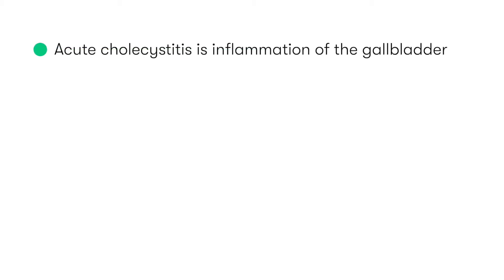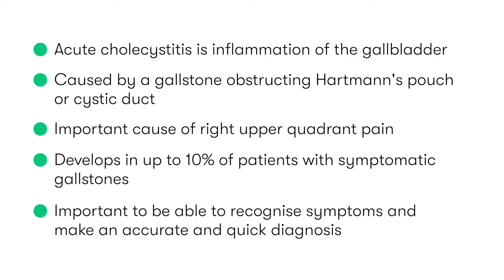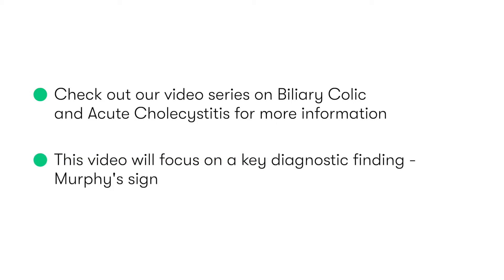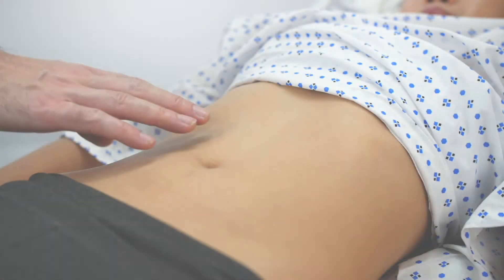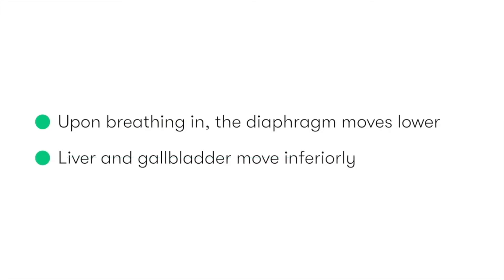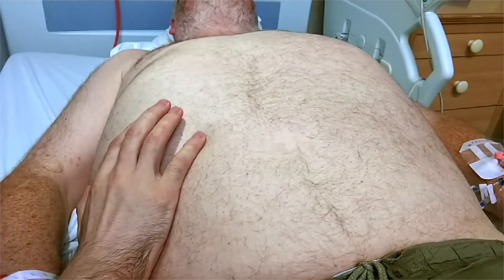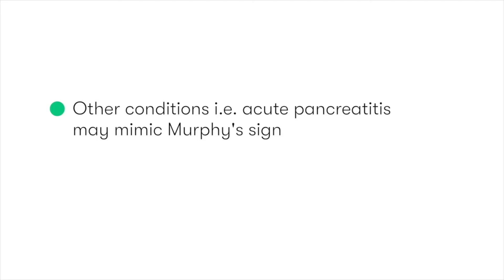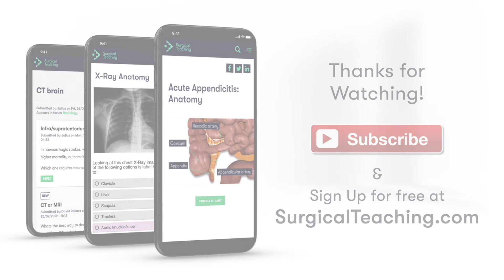Murphy's sign | What is this Classic Examination Finding?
Murphy's sign is a classic clinical feature found in patients with acute cholecystitis.
In this video Dr Glyn Estebanez explains what Murphy's sign is, why it happens and how we can elicit its presence.

0:06 - Introduction to acute cholecystitis
00:57 - What is Murphy's sign?